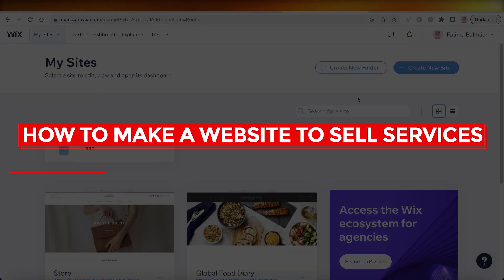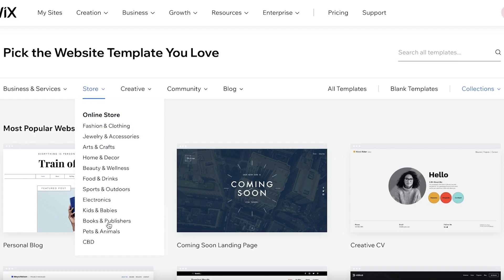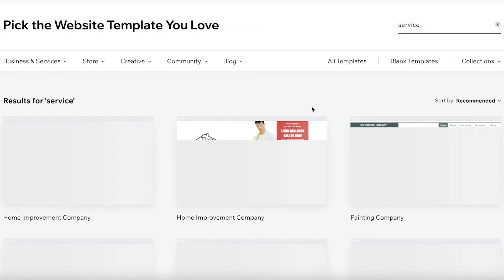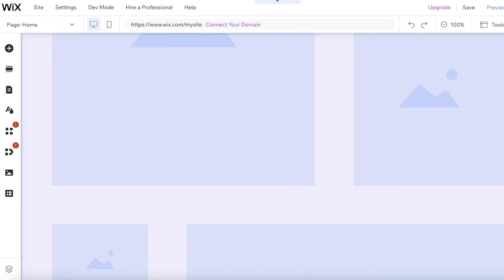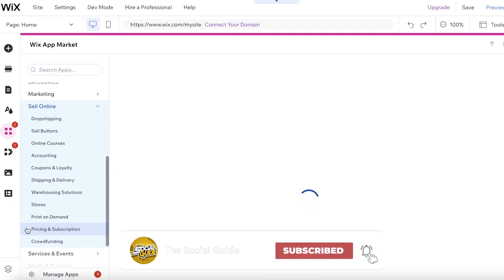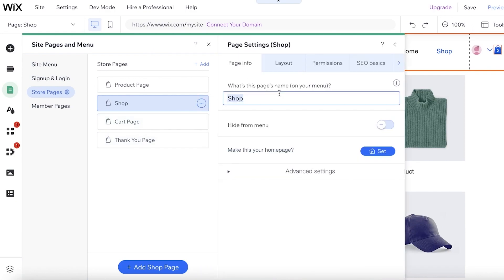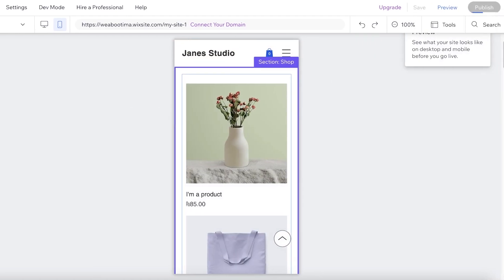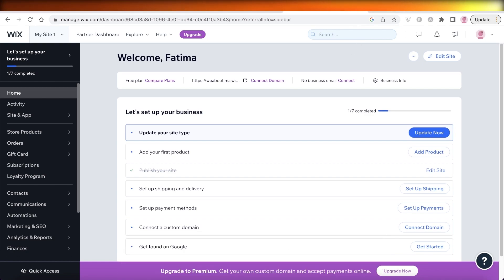How To Make A Website To Sell Services (2025)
In this video I show you How To Make A Website To Sell Services. This is super easy and learn to do it in just a few minutes by following this helpful tutorial.